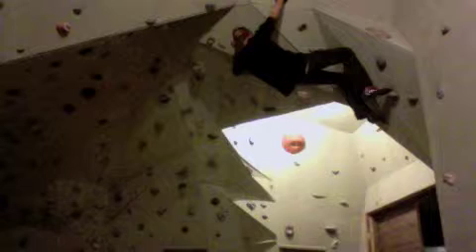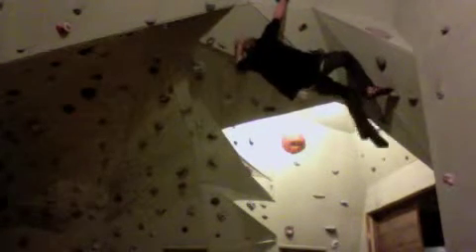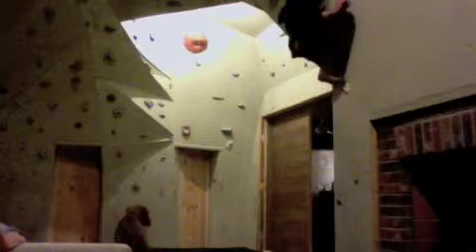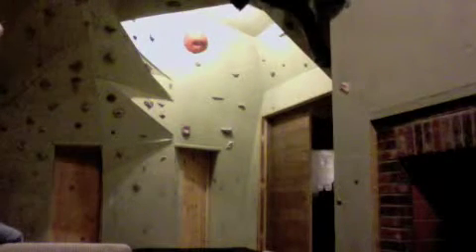CLIMBING 10 28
Justin and Emily climb at Will's house.